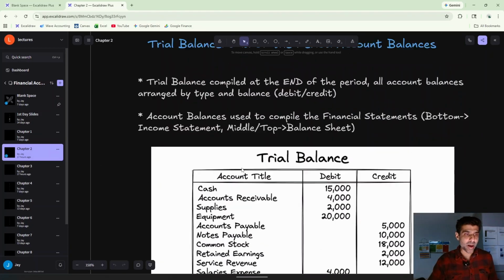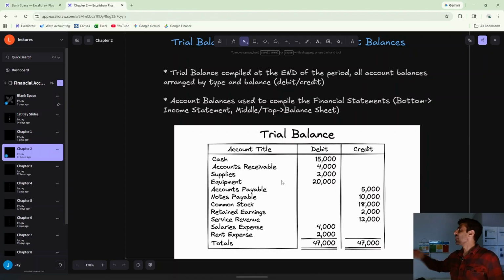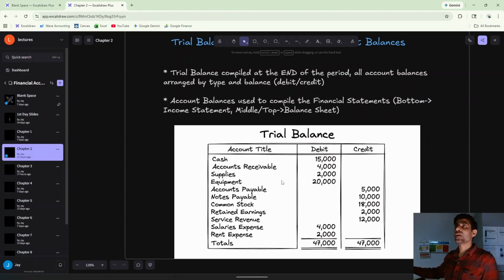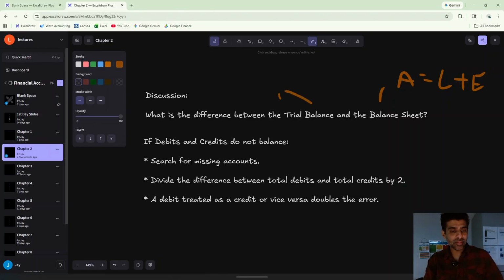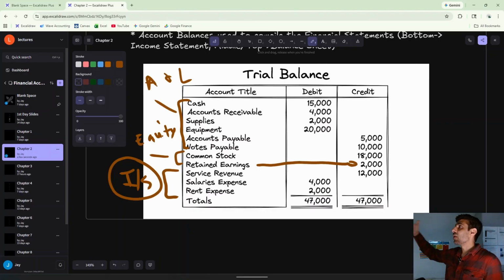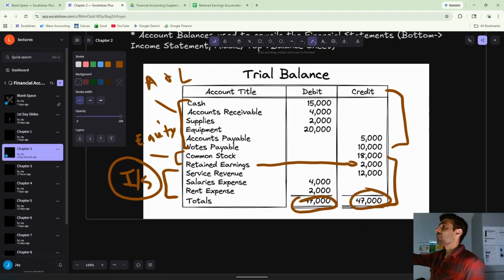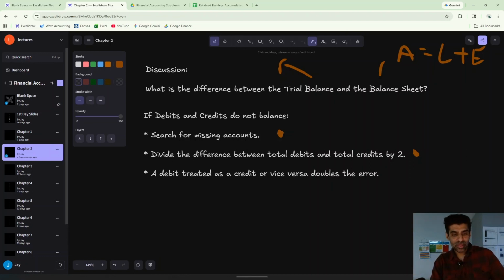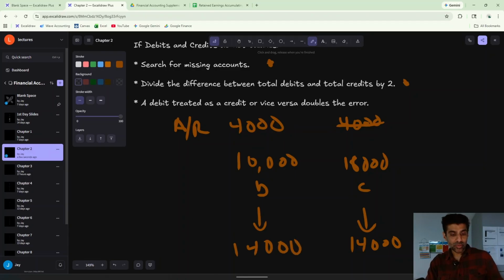Chapter 2 - Part 8 - The Trial Balance